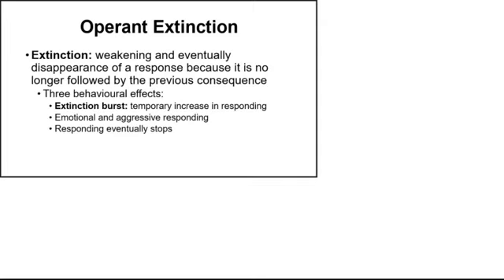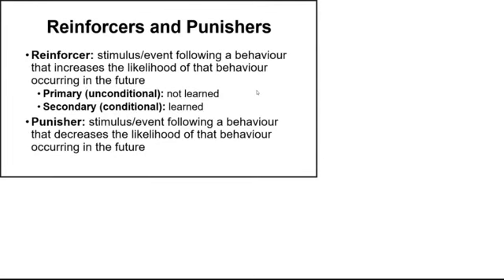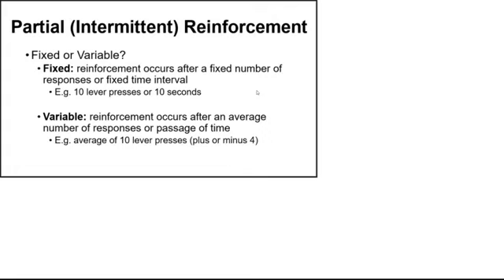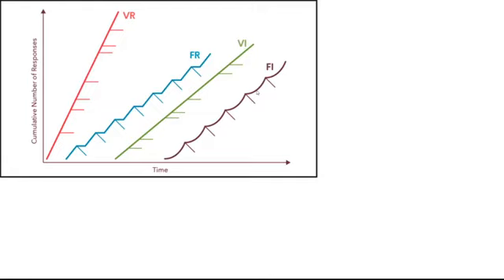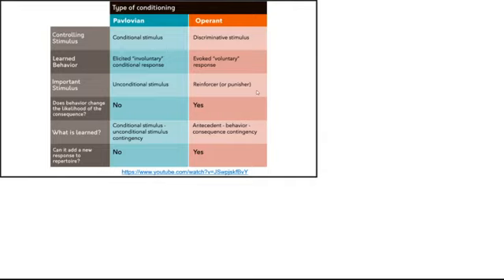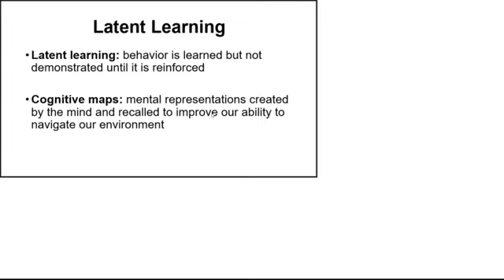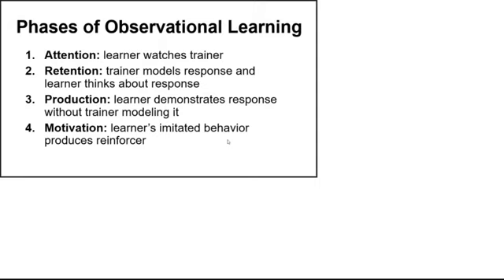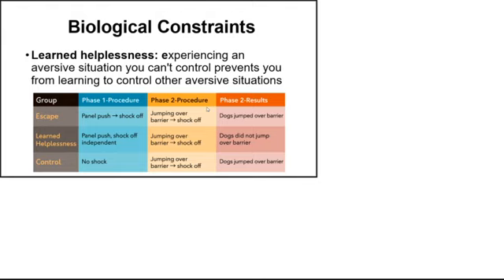PSY 104F - Chapter 6 - Part 4